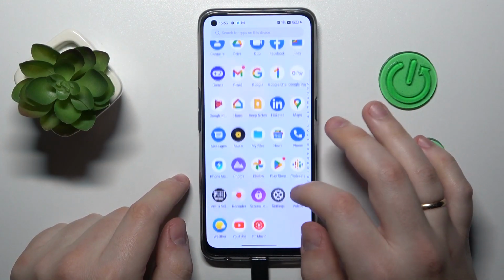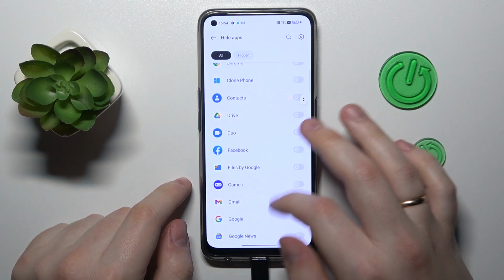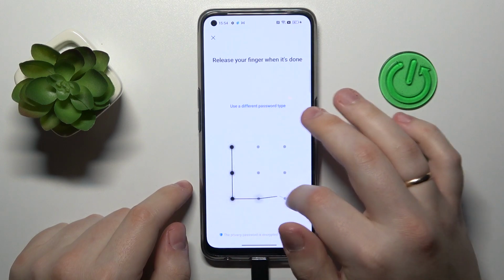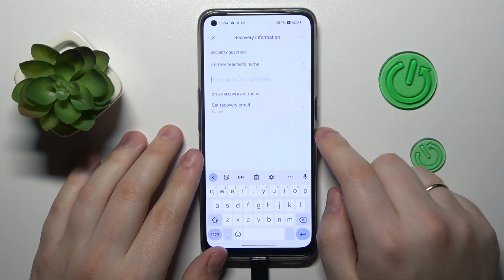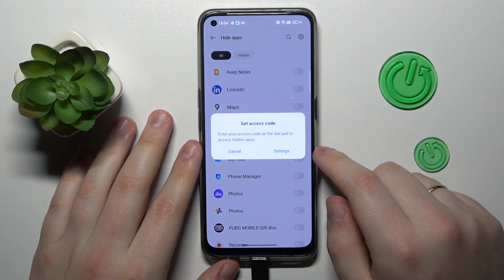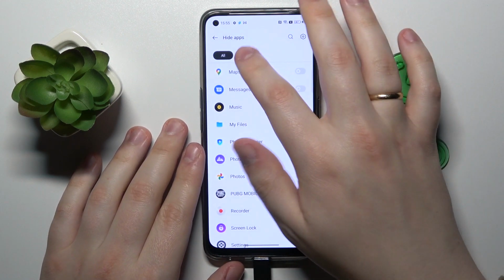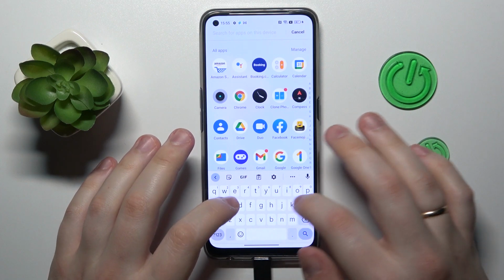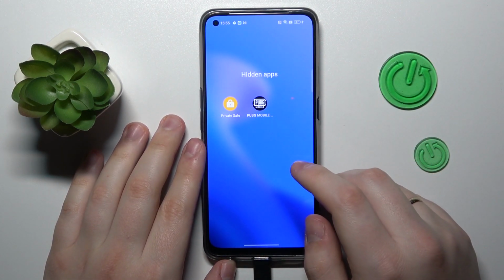How to Hide Apps in Realme - Why hiding apps is important on Realme Tablets or Smartphones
Welcome to the Ultimate Guide on how to hide apps in Realme. In this video, we will show you step-by-step how to hide apps on your Realme smartphone. Are you looking for ways to hide apps on your Realme smartphone? Hiding apps is a great way to keep your personal information private and secure. In this video, we will walk you through the process of hiding apps on your Realme device. We will start with the basics of app hiding, including why it's important to keep some apps private, and how to choose the best method for your needs. We'll then dive into the step-by-step instructions for hiding apps on your Realme device, including how to use the built-in app-hiding feature, third-party apps, and other creative ways to hide your apps.

How to hide apps using the built-in app-hiding feature on Realme?
How to use third-party apps to hide apps on Realme?